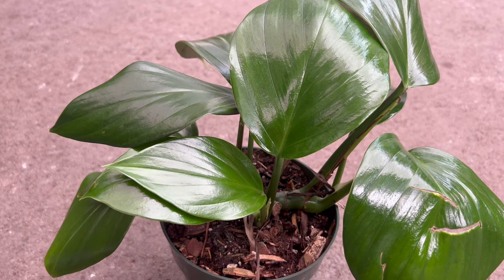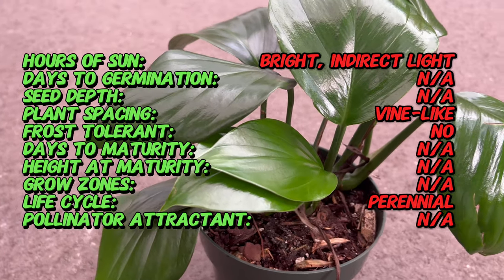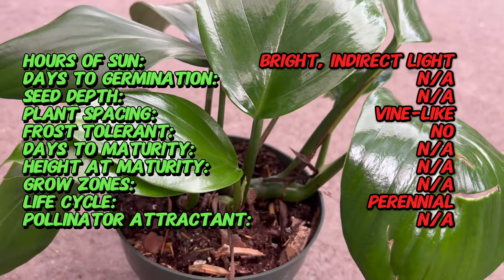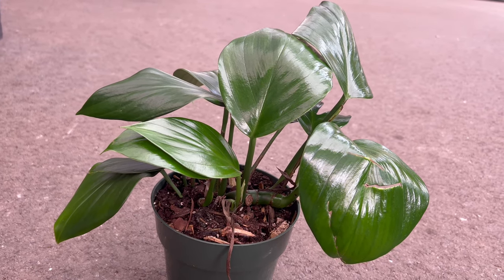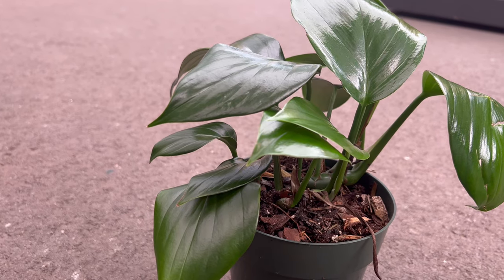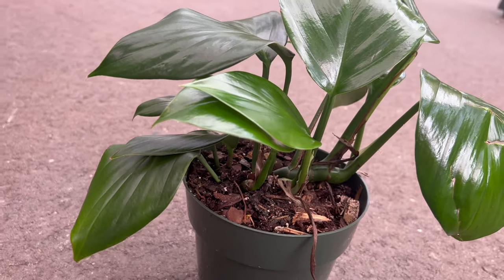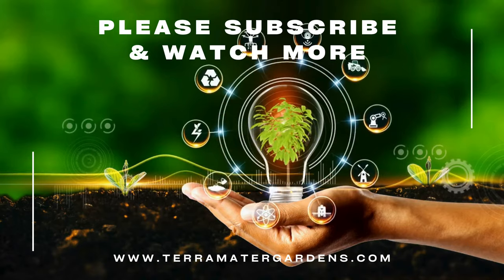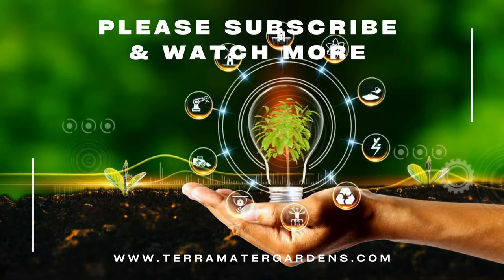🌿 RHAPHIDOPHORA DECURSIVA (Dragon Tail Vine) - A Must-Watch Marvel for Your Indoor Jungle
In today's video, we're embarking on an exciting journey to explore the world of RHAPHIDOPHORA DECURSIVA. Join us as we dive into its rich history, learn about its unique characteristics, discover its preferred companions, and delve into valuable growing tips. We'll also explore its diverse uses in gardening and farming.

Here's a sneak peek at what we'll cover:

Latin name: Rhaphidophora decursiva
Common name: Dragon Tail Plant
Type: Tropical evergreen
Sun Exposure: Bright, indirect light; can tolerate some shade
Soil Requirements: Well-draining potting mix
Watering: Keep soil consistently moist but not waterlogged; allow the top inch of soil to dry between waterings
Height: Can grow as a climbing vine; length can vary
Spread: Vine-like growth habit; suitable for hanging baskets, or can be trained to climb or trail
Spacing: Not applicable (commonly grown as a potted plant or hanging basket)
Bloom Time: Infrequent; grown for its foliage rather than flowers
Bloom Color: Inconspicuous flowers; plant is prized for its unique, fenestrated leaves
Foliage: Distinctive, fenestrated (with holes) leaves resembling the tail of a dragon
Days to Germination: Not applicable (typically propagated by stem cuttings or air layering)
Frost Tolerance: Not frost-tolerant; suitable for indoor or protected outdoor cultivation
Special Features: Fenestrated leaves make it a unique and visually appealing indoor plant
Uses: Indoor decorative plant, suitable for hanging baskets or trained on a support
Maintenance: Prune to control size and shape; remove any yellow or damaged leaves
Growing Tips: Provide high humidity for optimal growth; can benefit from occasional misting
Note: Rhaphidophora decursiva 'Dragon Tail' is known for its fenestrated leaves, giving it a distinctive appearance. It's a popular choice among plant enthusiasts for indoor spaces.